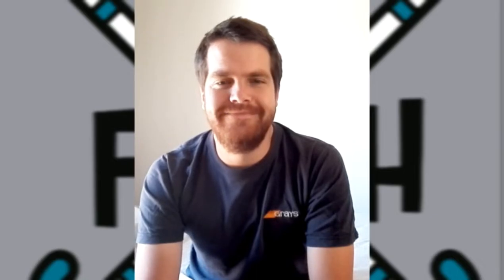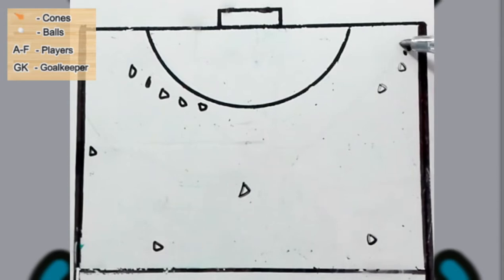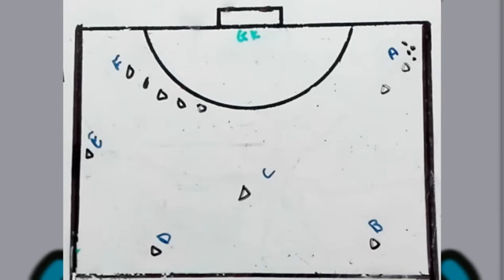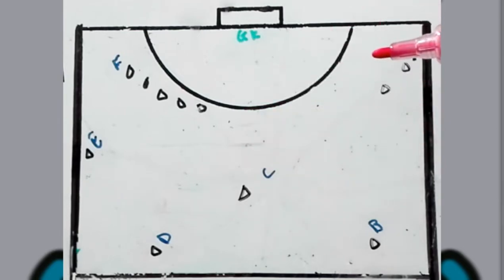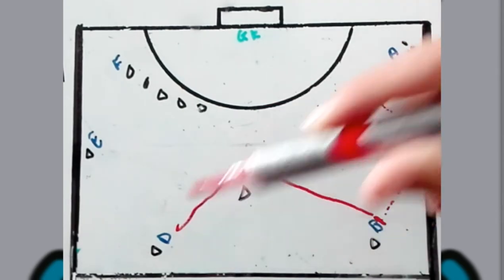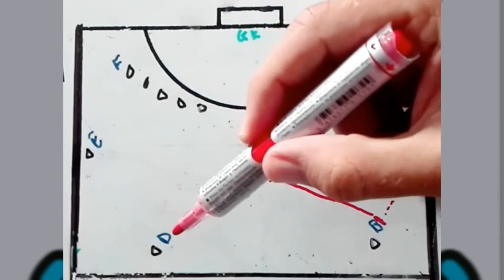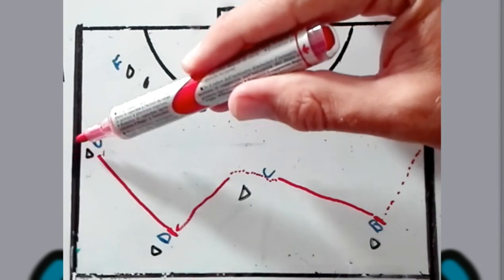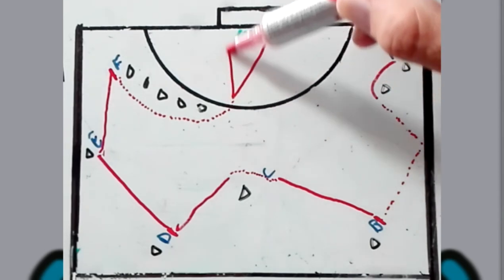INDOOR HOCKEY DRILL (3) - PASSING AND RECEIVING CIRCUIT for all COACHES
In today’s video, you will find a nice INDOOR HOCKEY DRILL (3) - PASSING AND RECEIVING CIRCUIT to help you as a Coach with your Team.

The INDOOR HOCKEY DRILL (3) - PASSING AND RECEIVING CIRCUIT will work perfectly for all ages and they need these types of skills to go forward.

Hope you find helpful tips as a COACH from this INDOOR HOCKEY DRILL (3) - PASSING AND RECEIVING CIRCUIT.

CONTENT IN THE VIDEO:

00:00 - Intro of Video.
00:06 - Intro to INDOOR HOCKEY DRILL (3) - PASSING AND RECEIVING CIRCUIT.
00:58 - SUBSCRIBE TO FIELD HOCKEY EDUCATION.
01:14 - DRILL LAYOUT of INDOOR HOCKEY DRILL (3) - PASSING AND RECEIVING CIRCUIT.
01:34 - HOW IT WORKS (INDOOR HOCKEY DRILL (3) - PASSING AND RECEIVING CIRCUIT).
03:44 - DIAGRAM of INDOOR HOCKEY DRILL (3) - PASSING AND RECEIVING CIRCUIT.
04:15 - End of Video.

MONDAY
THURSDAY